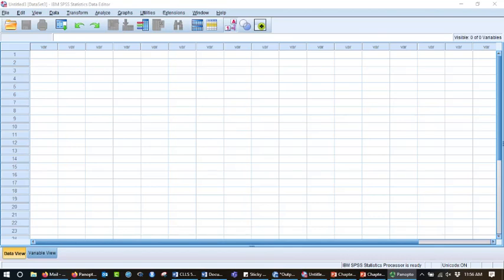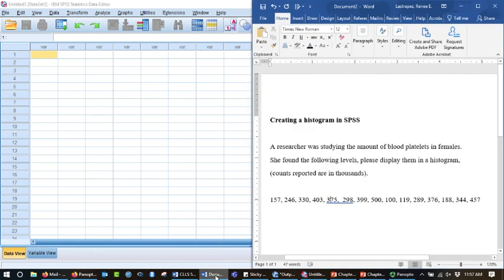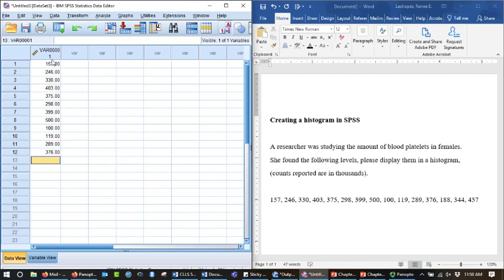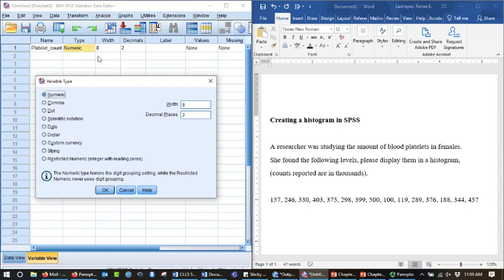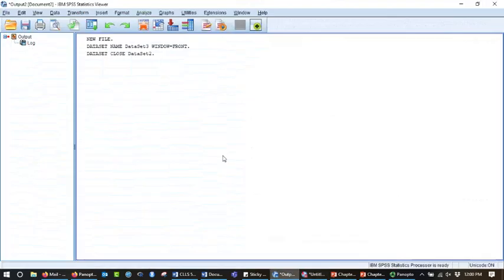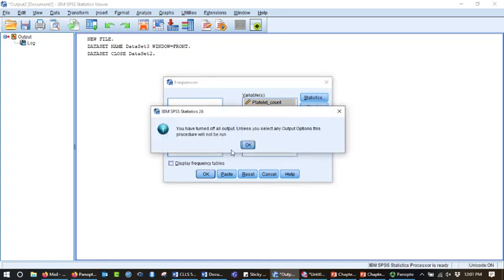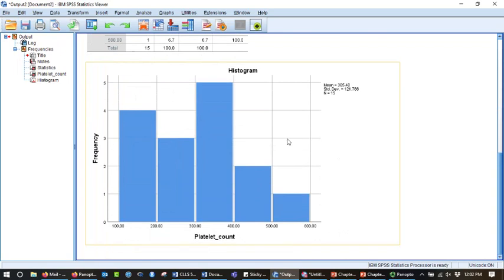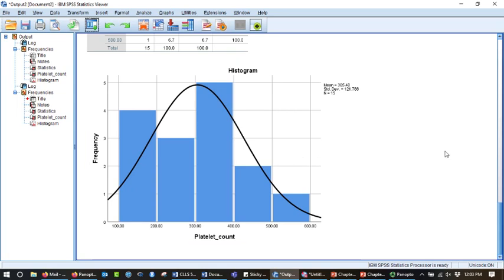Creating a histogram in SPSS